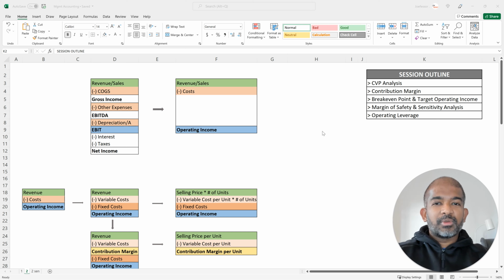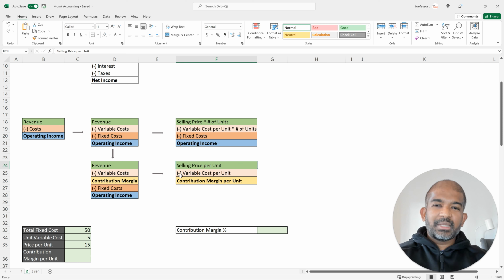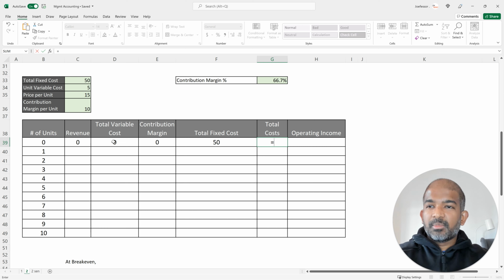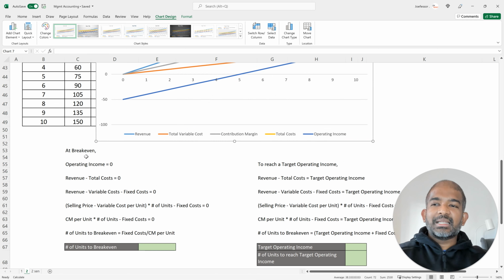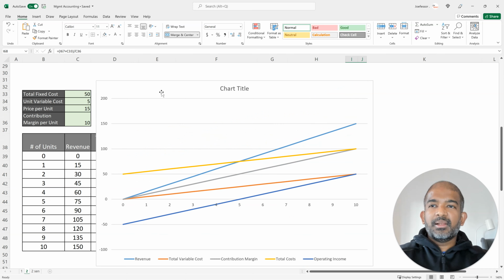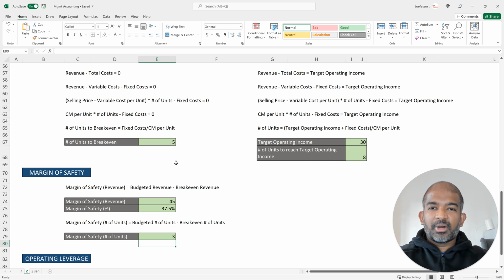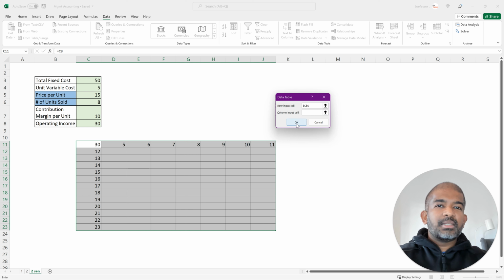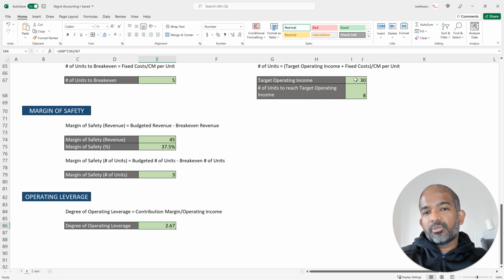CVP Analysis | Management Accounting (2/7)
00:00 CVP Analysis
02:40 Contribution Margin
07:54 Breakeven Point
09:56 Target Operating Income
11:31 Margin of Safety
14:00 Sensitivity Analysis
18:13 Operating Leverage